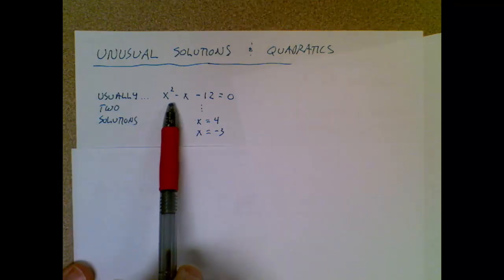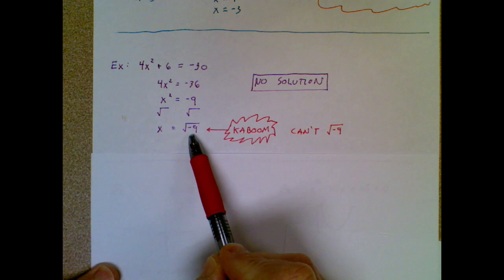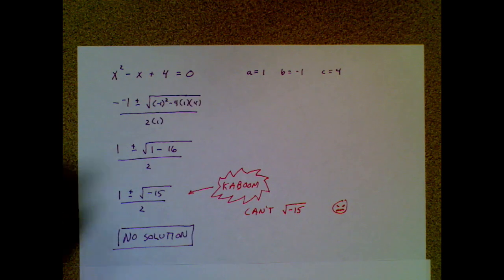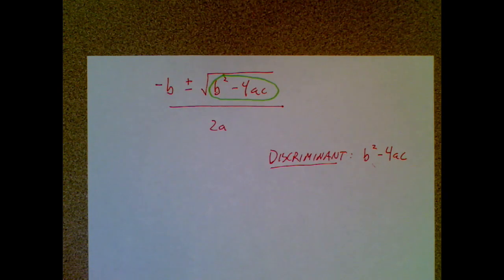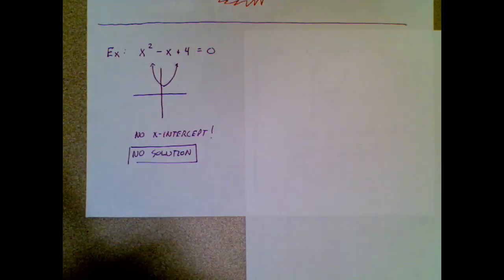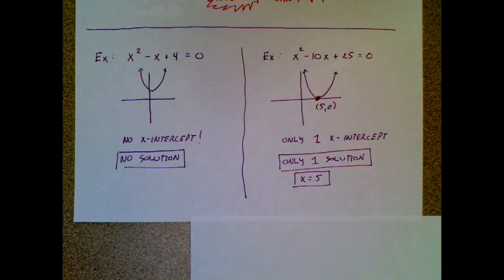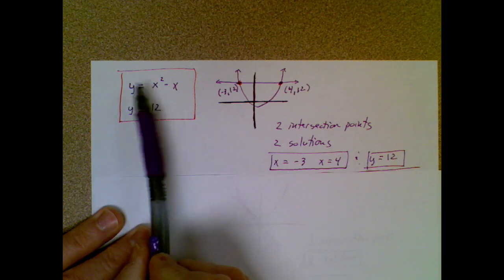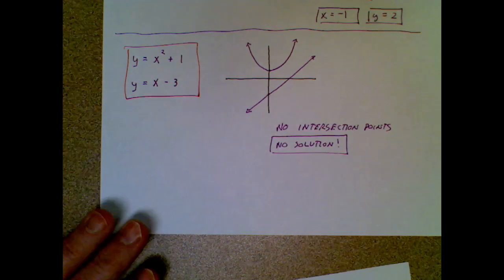Quadratics and Unusual Solutions